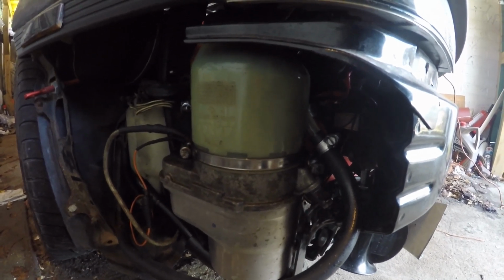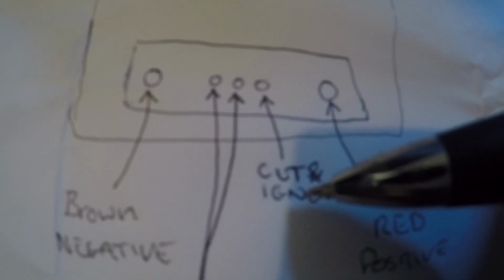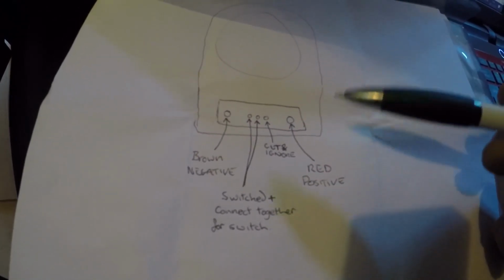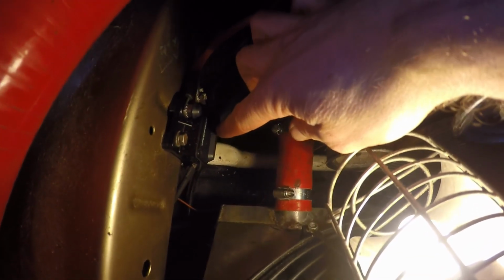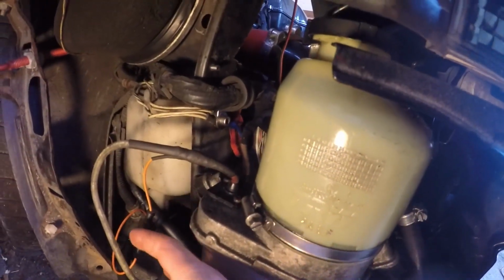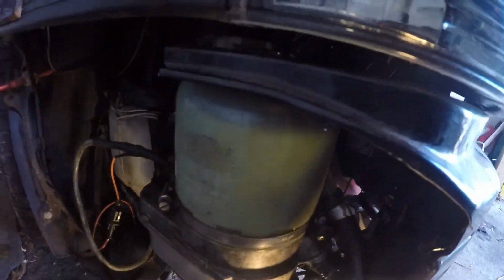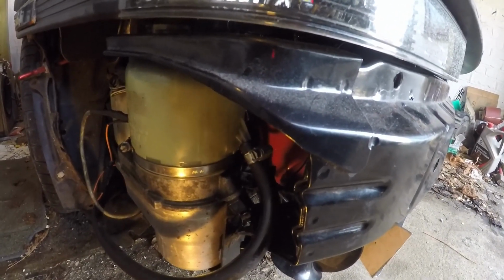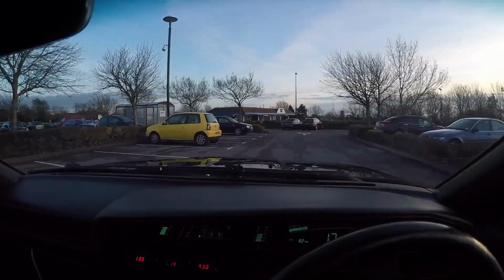Electric hydraulic power steering conversion on mk3 supra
Using a scrap yard unit from a UK astra mk5 fitted to a 2jz mk3 supra